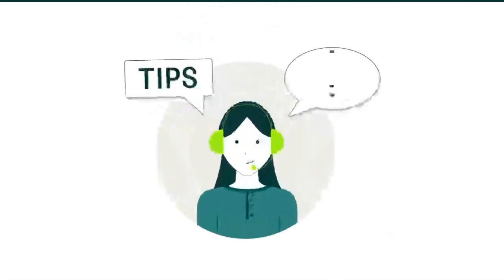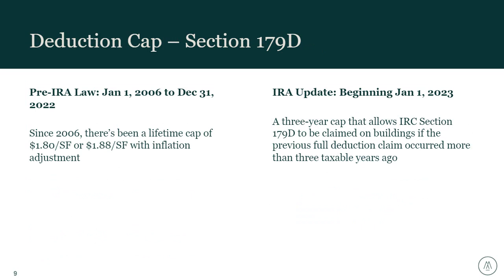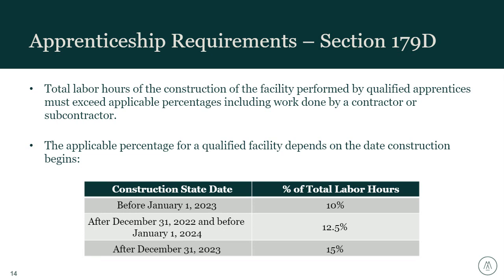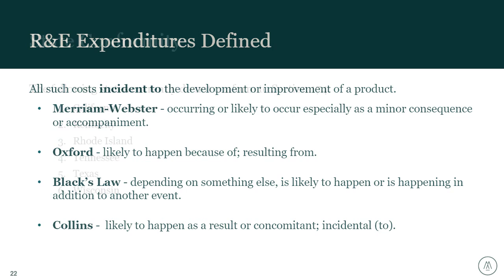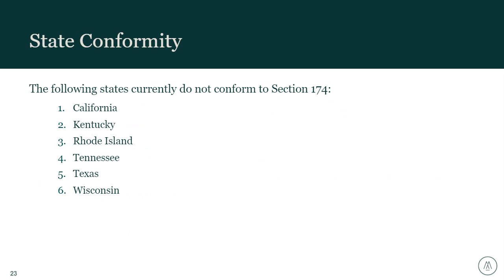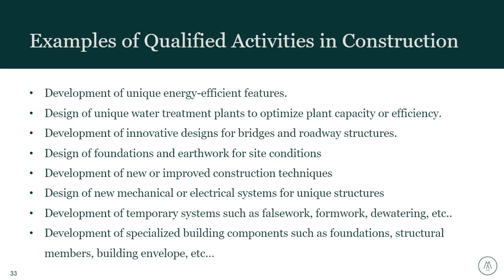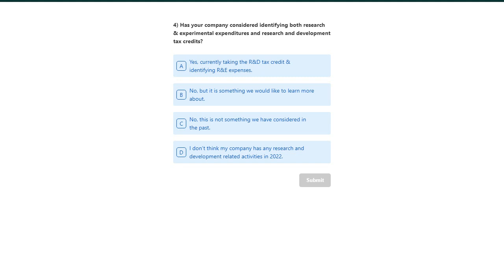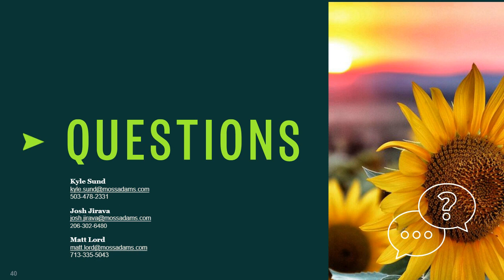Architecture, Engineering, and Construction Tax Incentives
A Moss Adams webcast, presented on March 22, 2023.

Josh Jirava, Senior Manager, Tax Credits & Incentives Services
Kyle Sund, Senior Manager, Tax Credits & Incentive Services
Matt Lord, Manager

Watch our webcast, Architecture, Engineering, and Construction Tax Incentives, to learn more about opportunities related to: R&D tax credits and Section 179D deductions; utilizing 179D to offset R&D capitalization costs; and qualifying activities to claim the R&D tax credit.